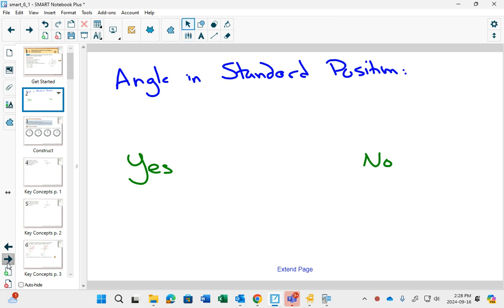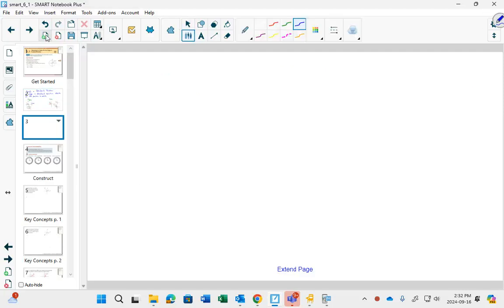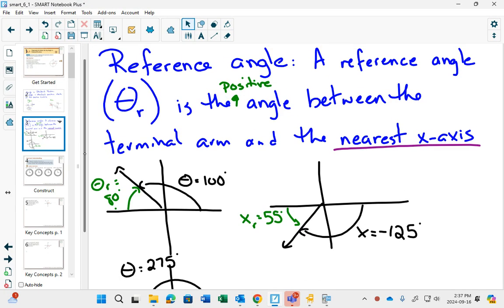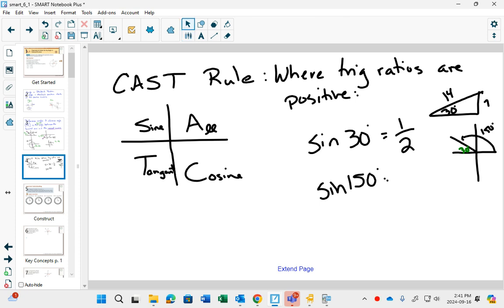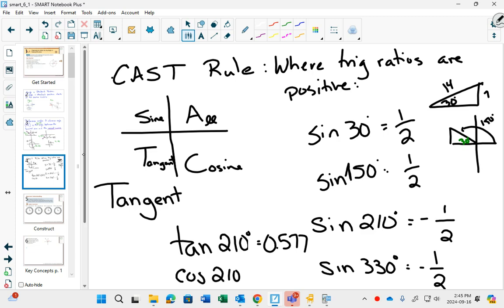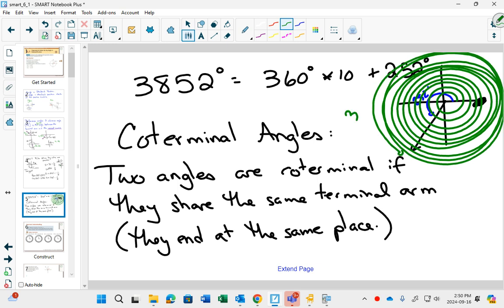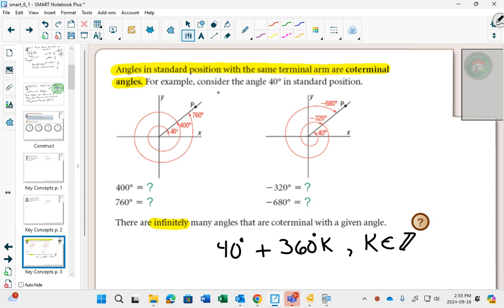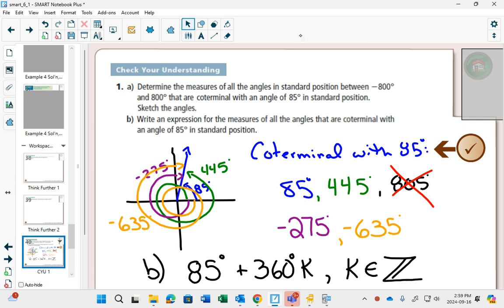40SP P6 6 1 Introduction and Example 1